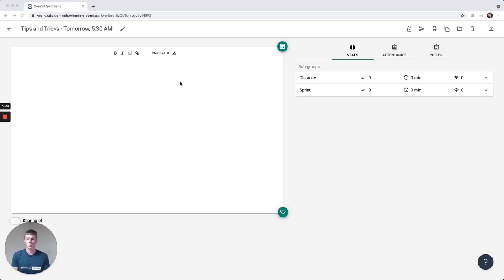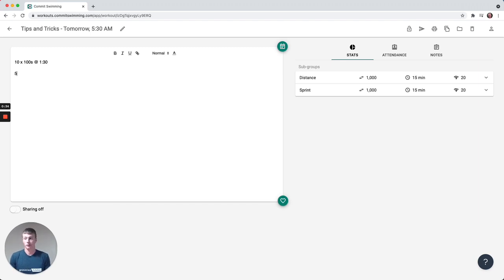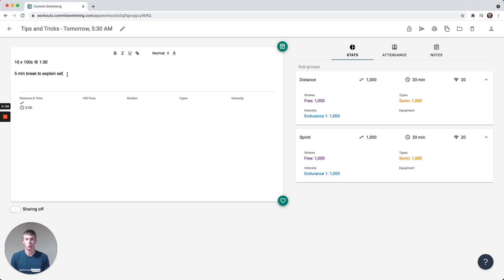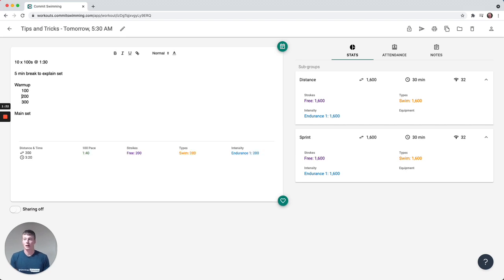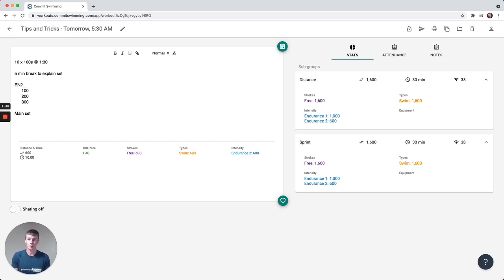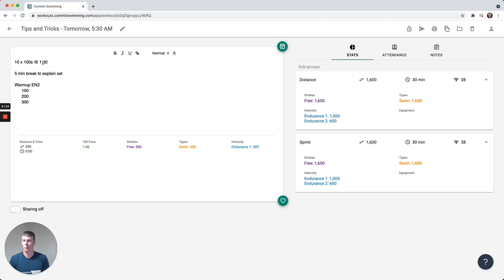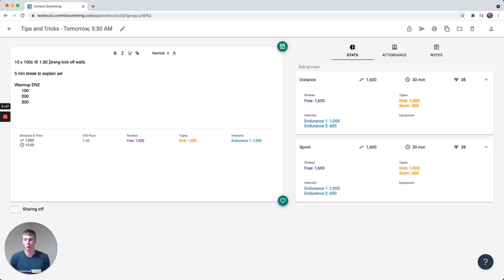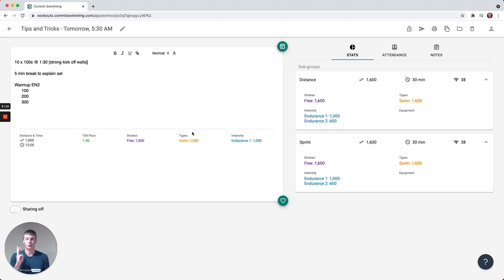3 Set writing tips and tricks in Commit Swimming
In this video we discuss how to add rest between sets, get Commit to ignore part of your set descriptions, and how to use headers effectively within the Commit Swimming Performance Suite.